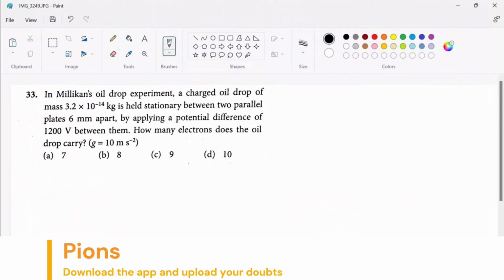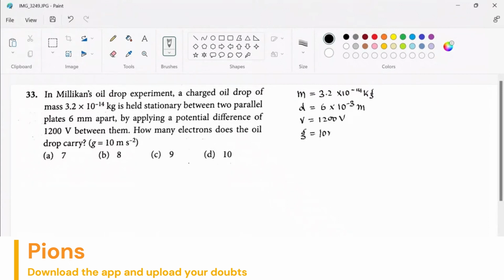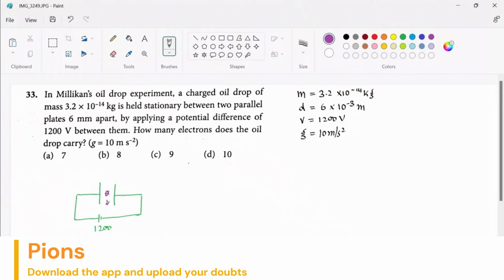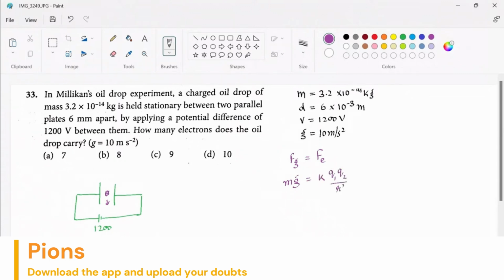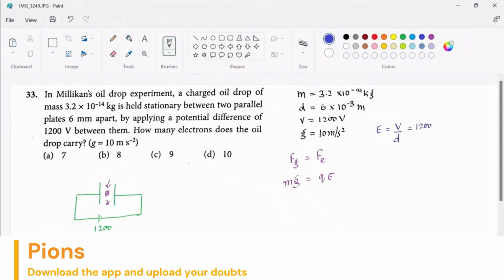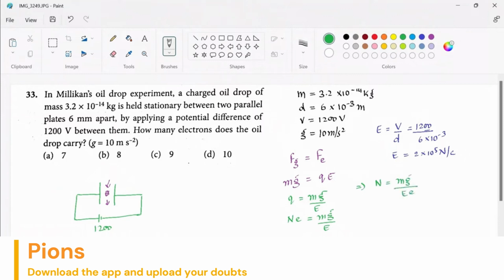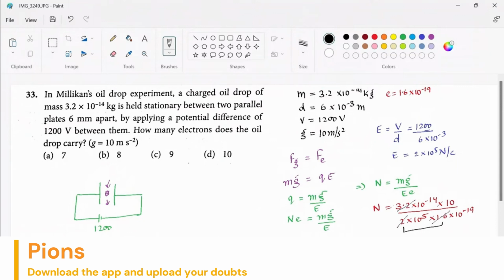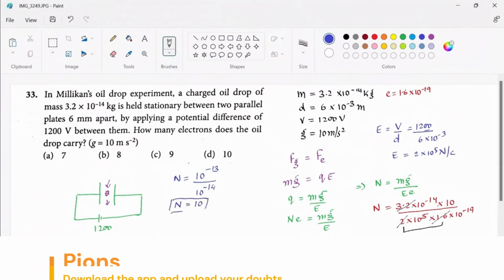In Millinkan's oil drop experiment, a charged oil drop of mass 3.2×10−14kg is held stationary betwe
In Millikan's oil drop experiment, a charged oil drop of mass 3.2×10−14kg is held stationary between parallel plates 6mm apart, by applying a potential difference of 1200V between them. How many electrons does the oil drop carry?(Given g=10ms−2)